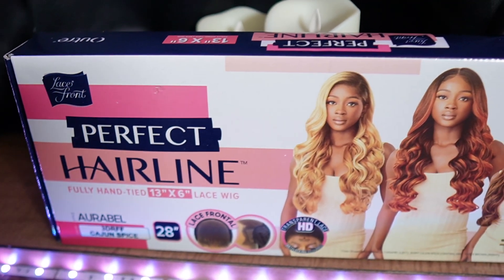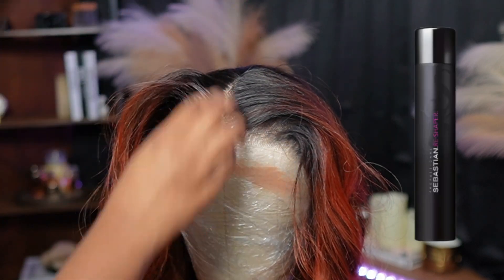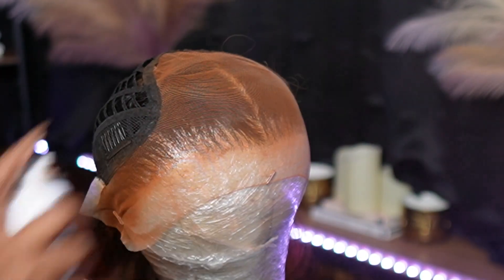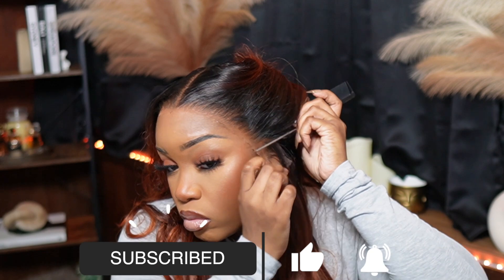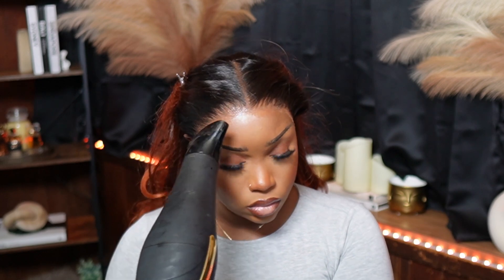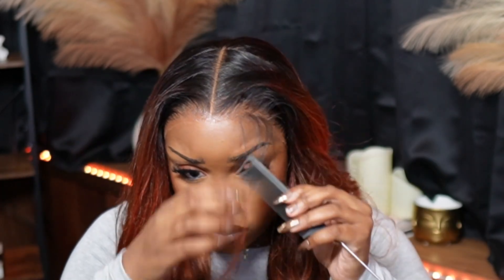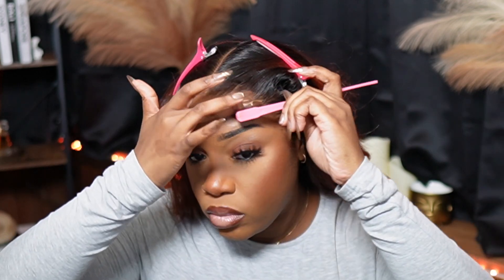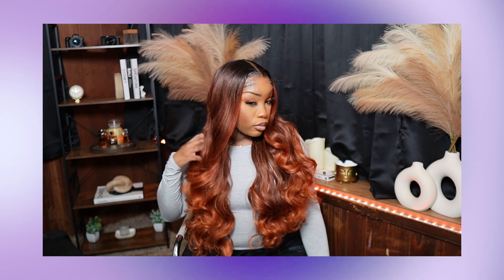$56 FALL Wig Install 🔥🍂 (EP.1) Ya'll Betta Come Up Here & Get You One Of These! 🤯x Outre Aurabel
Hi beauties!
Today is EP.1 of my FALL WIG INSTALL SERIES!!! 🍂🍂🍂
I love this WIG ya'll ! 🫶🫶

-TJ

Items Mentioned:
Outre Perfect Hairline (Color:3DRFF CAJUN SPICE) :

Top : Only For Tonight Long Sleeve Top Grey Marle

Sunglasses: Zeelool Y2K Sunglasses for Women

Items Mentioned:
• AnWoor Wax Stick for Hair
• Mesh Wig Caps
• 3 Pieces Parting Comb
• RED by Kiss Lace Tinting Spray (Medium brown) :
• KISS Colors & Care Lace Bond Adhesive Spray Ultimate Hold
• got2b glue spray
• Craft Scissors Decorative Edge
• Fantasia Liquid Mousse Spritz 2 oz
• KISS Tintation Temporary Hair Color Spray (TCS01 - Black)

Hair Tools :
• Red by Kiss Pencil Flat Iron Hair Straightener

                                                    𝘾𝙤𝙢𝙢𝙤𝙣 𝙌𝙪𝙚𝙨𝙩𝙞𝙤𝙣𝙨

 wigs for black women, amazon wigs, wigs from amazon, affordable wigs, wig install
 wigs for black women, amazon wigs, wigs from amazon, affordable wigs, wig install, outre perfect hairline aurabell, outre wigs amazon, outre melted hairline